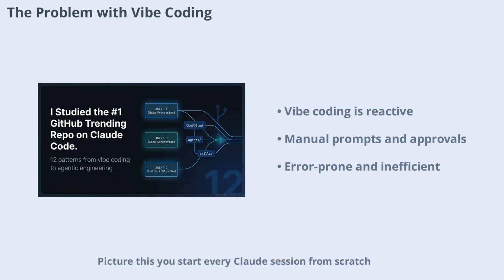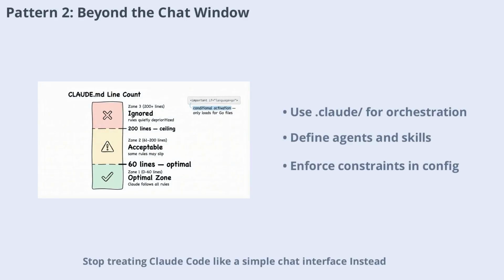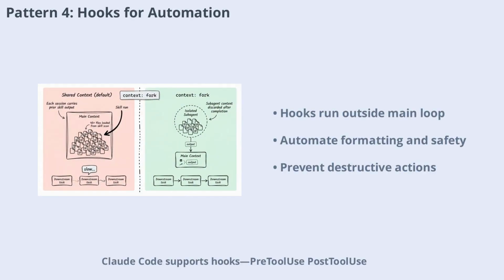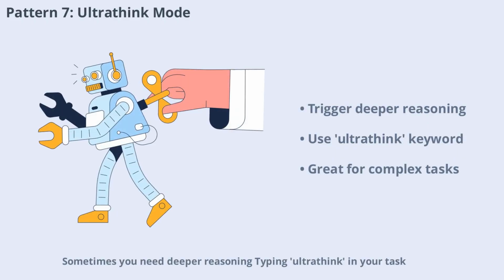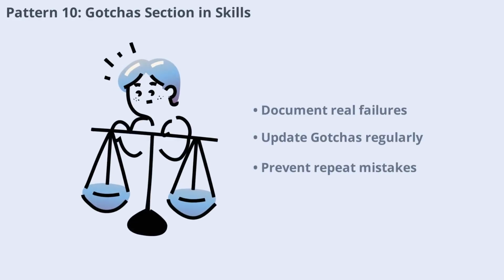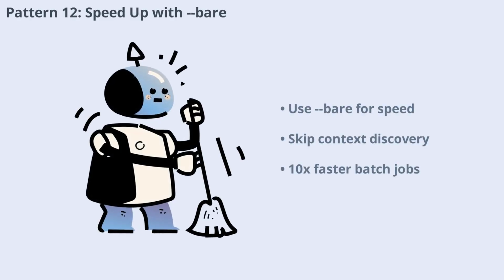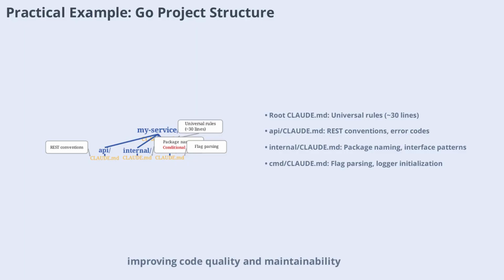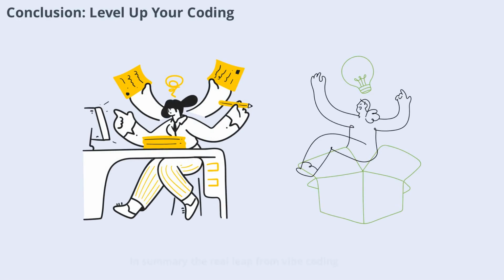Unleash the Full Power of Claude Code | Avoid Model Mistakes in Vibe Coding | Tech Edge AI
Most developers are using AI the wrong way.

If you're still prompting Claude like a chatbot, you're leaving 10x productivity on the table.

In this video, we break down 12 powerful patterns used by top agentic engineers to turn Claude Code into a fully automated coding system.

🧠 What You’ll Learn:

🔹 Why your CLAUDE.md is hurting performance (and how to fix it)
🔹 The shift from prompting → configuration-driven AI systems
🔹 How to use .claude/ agents, skills, and commands for automation
🔹 Context management tricks like context fork for cleaner outputs
🔹 Using hooks (PreToolUse / PostToolUse / Stop) for zero-effort automation
🔹 How to reduce 84% permission prompts with sandboxing
🔹 Running multiple Claude instances in parallel (worktrees + tmux)
🔹 The hidden power of “ultrathink” for deep reasoning
🔹 Automating workflows with /loop (even while you sleep)
🔹 Why “done” isn’t really done (and how to enforce verification)
🔹 How to get 10x faster SDK execution with --bare flag

⚡ Why This Matters:

Most developers are stuck in:
👉 Prompt → Response → Fix → Repeat

But top engineers use:
👉 Systems → Automation → Agents → Verified Outputs

That’s the difference between:
❌ Vibe Coding
✔️ Agentic Engineering

🚀 The Big Shift

We are moving from:
👉 AI as a coding assistant
➡️ To AI as a self-operating development system

Once you set this up, Claude doesn’t just help you code —
It runs workflows, enforces rules, and scales your productivity automatically.

⚠️ Key Insight:

The real power isn’t in better prompts —
It’s in better systems around the AI.